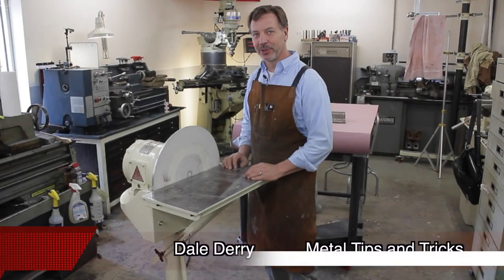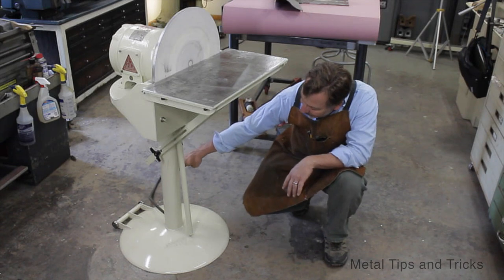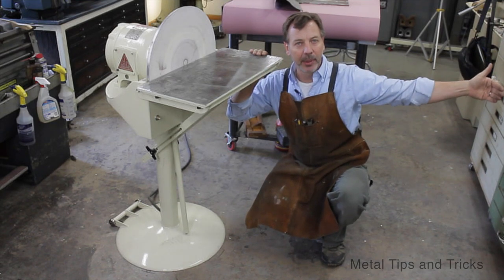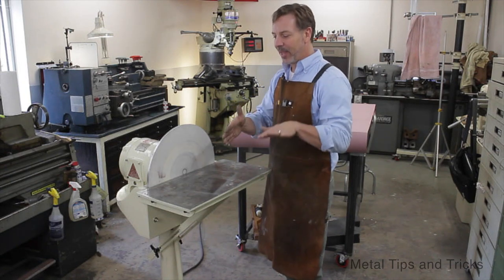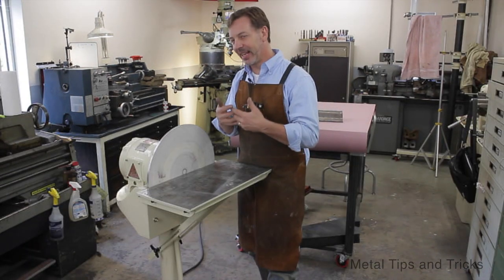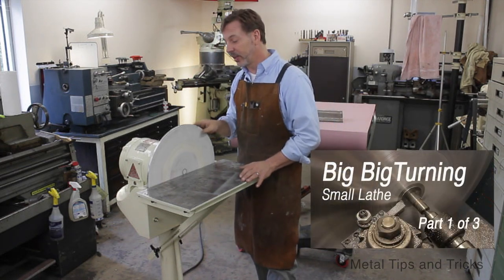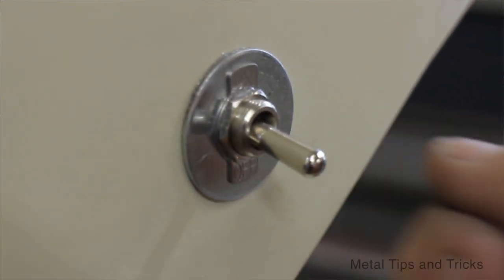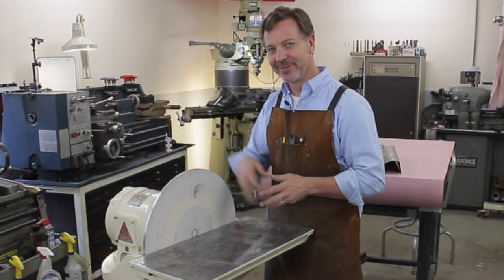18" Disc Sander tour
In this video I give you a quick tour of my 18" DYI disc Sander. I hope you enjoy it.